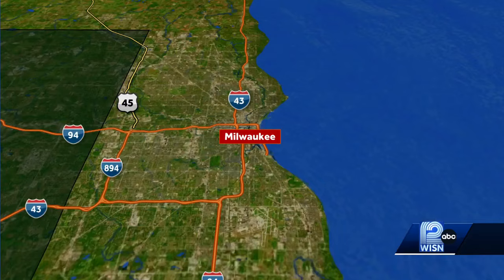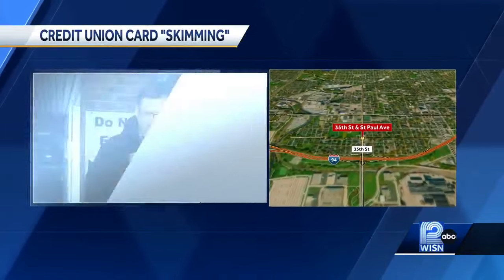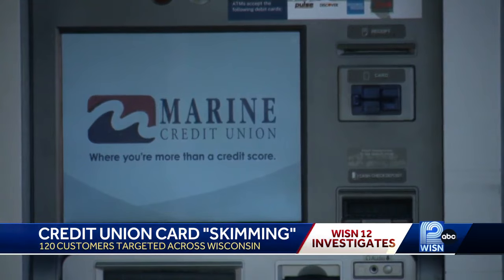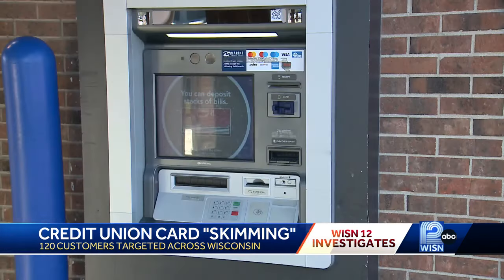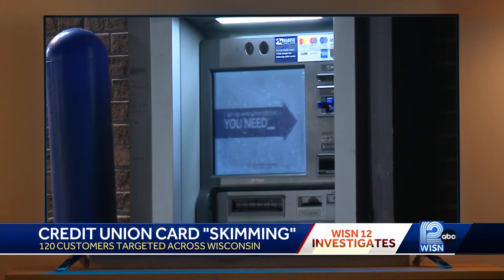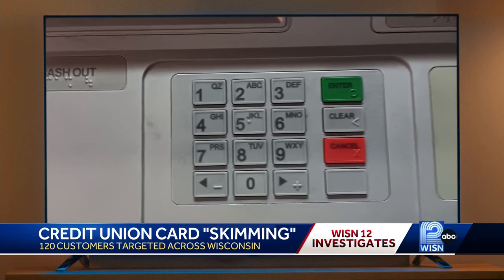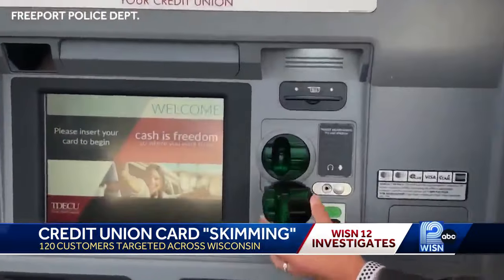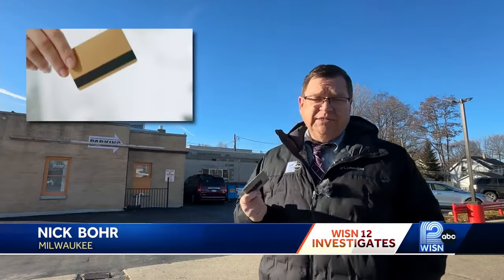Wisconsin credit union issues warning after ATM thefts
Scammers are using blank gift cards and "skimming" devices to steal money out of ATMs.